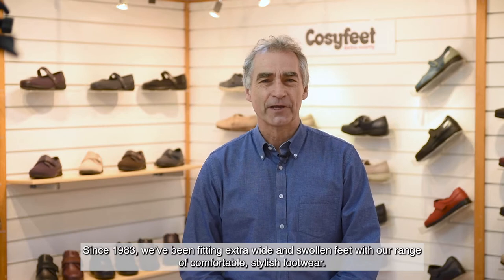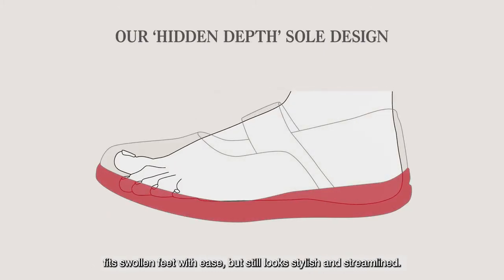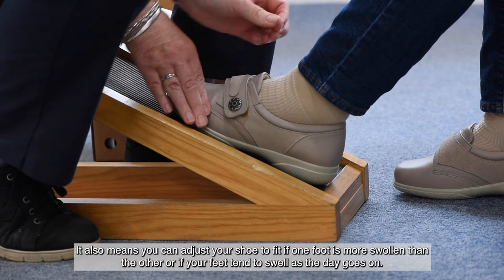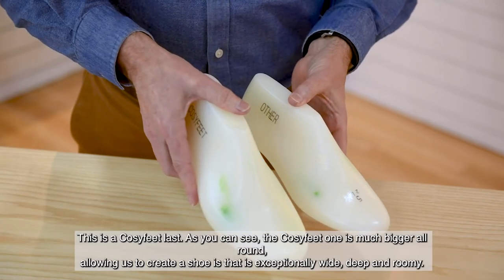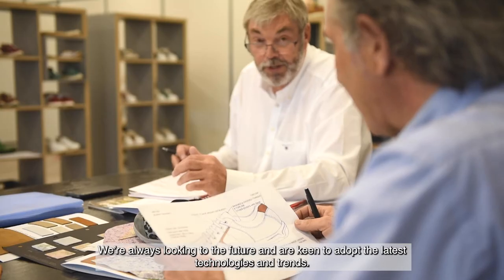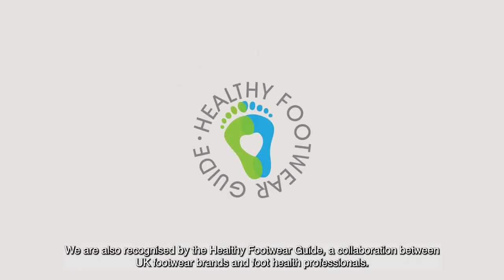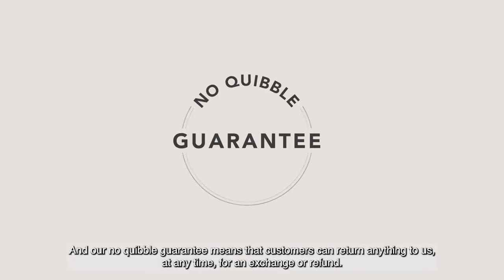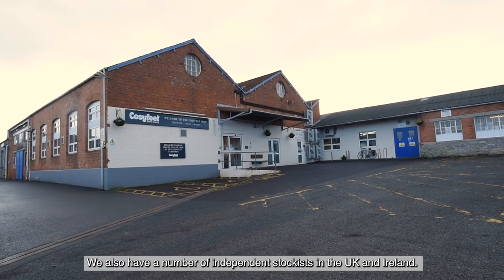Discover Cosyfeet today | Extra Roomy Footwear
Hear Cosyfeet co-owner, Andrew Peirce, explain how we design our Cosyfeet shoes and enjoy a behind-the-scenes look at our manufacturers in Portugal, and headquarters in the heart of Somerset.

What sort of feet can we fit?
Our expertise is in fitting swollen feet. Our footwear isn’t just extra-wide, it’s extra deep as well which means it’s very roomy. It’s also adjustable so it can fit a range of swelling from minor to very swollen. We can also fit very wide feet, problem toes, bunions, bandaging and orthotics. Lots of thought goes into our shoemaking including carefully placed seams, comfy insoles and cushioned support.